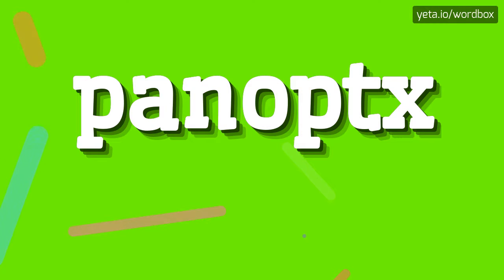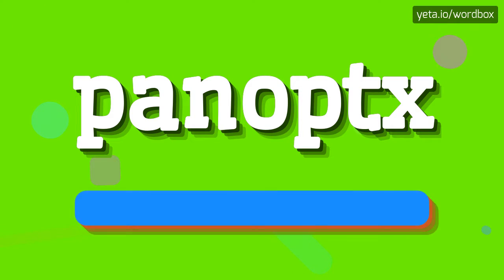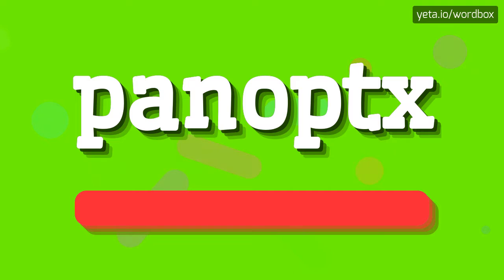PANOPTX - HOW TO PRONOUNCE IT!?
Watch how to say and pronounce "panoptx"!